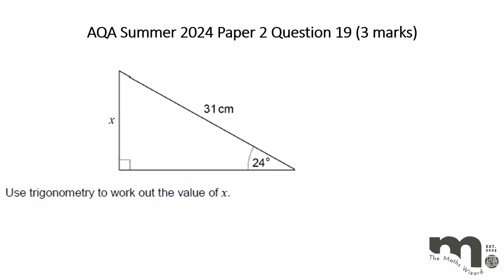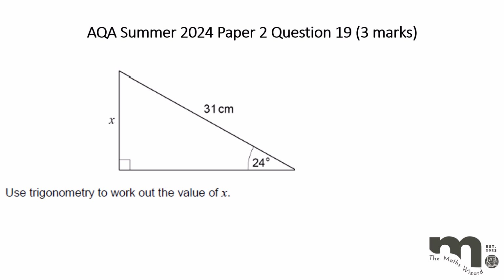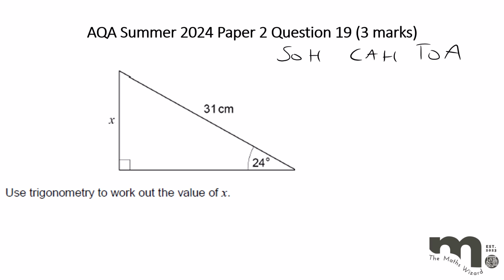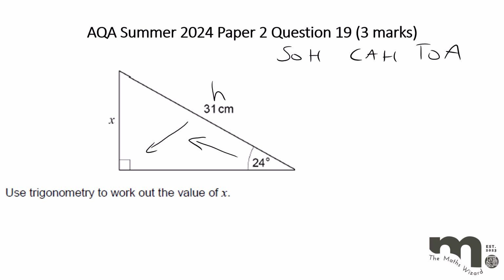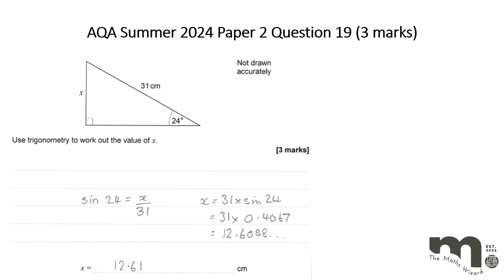AQA Summer 2024 Paper 2 Question 19